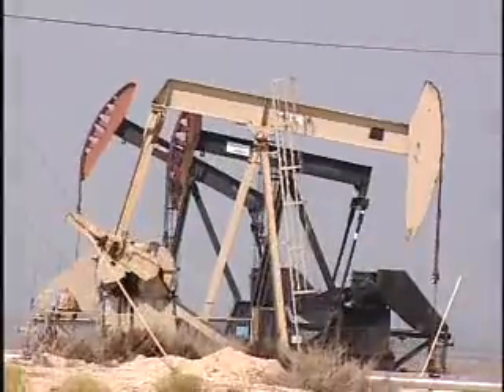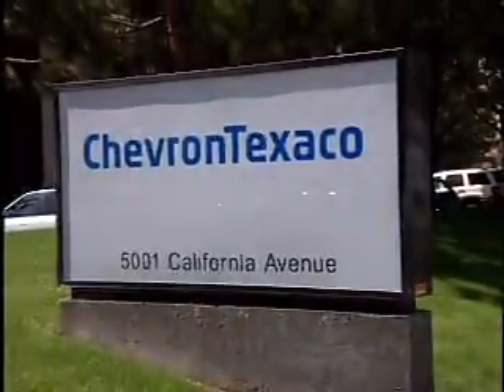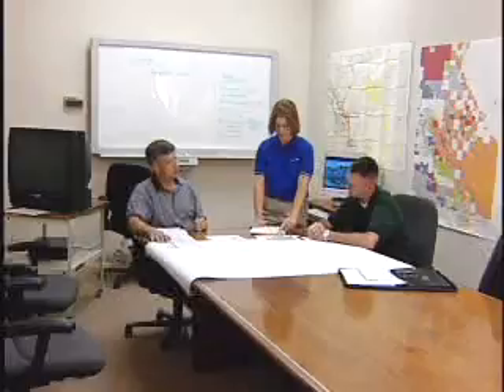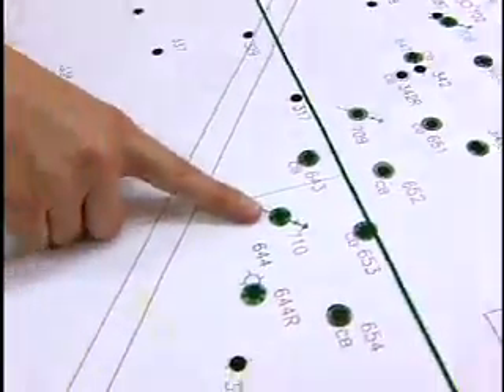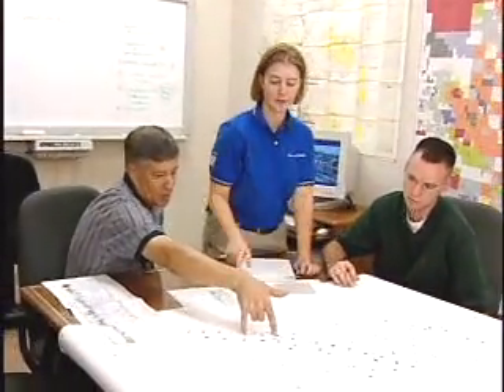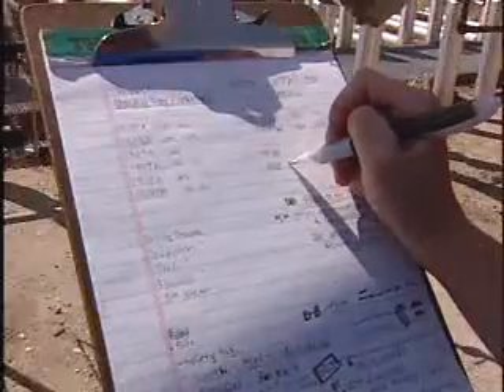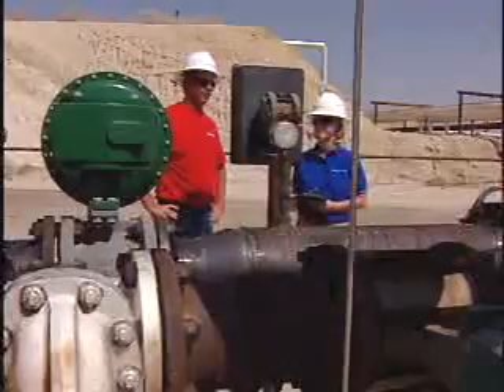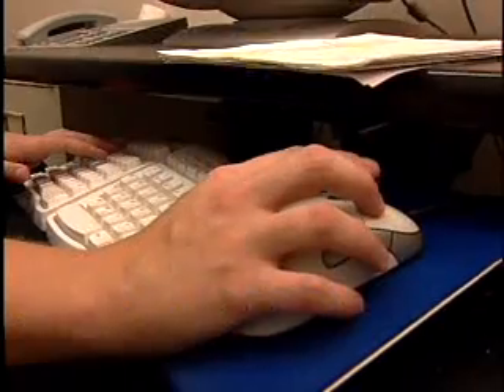Petroleum Engineers- Career Profile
Devise methods to improve oil and gas well production and determine the need for new or modified tool designs. Oversee drilling and offer technical advice to achieve economical and satisfactory progress.